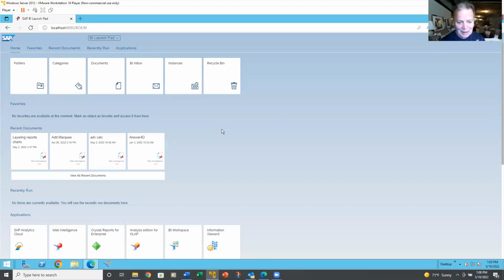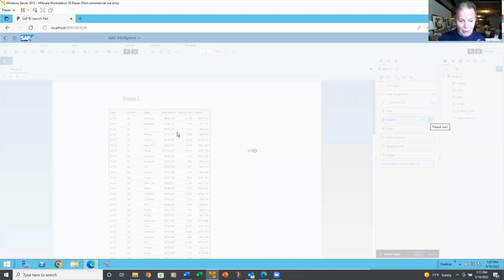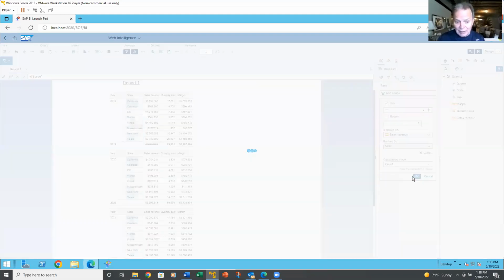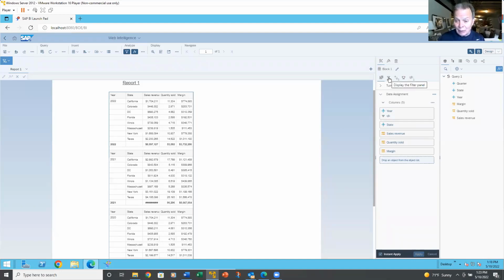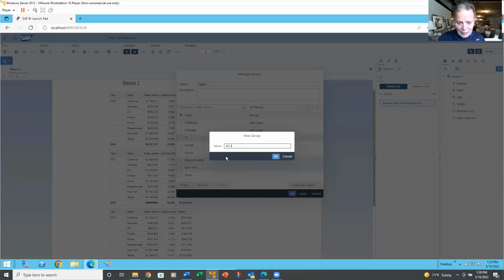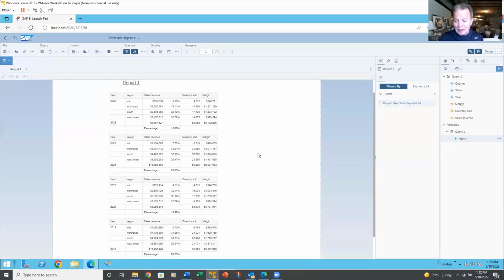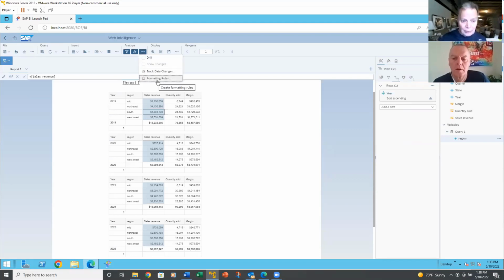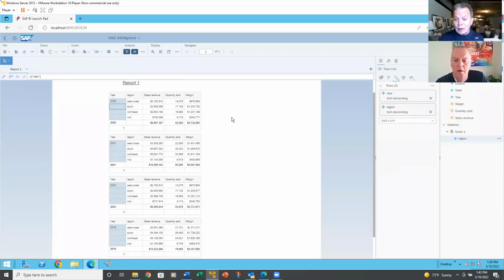All About the Analysis Tab in BusinessObjects Web Intelligence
So where is Breaking, sorting, filtering and grouping? Where is custom sorting, outlining and conditional formatting? We will take you on a guided tour of how to navigate to find these features in v4.3 SP 2. You will also learn some best practices as well!

BUSINESSOBJECTS WEBINAR SERIES:

InfoSol runs a biweekly, webinar series called “Let’s Speak BO.” The goal is to bring together experienced and innovative BusinessObjects users and specialists and share their knowledge and advice on how to get the most value and benefit from your BusinessObjects deployment.Every two weeks a new BO themed webinar will occur, featuring case studies, tech tips, and everything BusinessObjects. The series is free to join and after registering you will get access to our Webinar Library with over 5 years of BusinessObjects content.

INFOSOL: WE'RE PASSIONATE ABOUT BUSINESS INTELLIGENCE